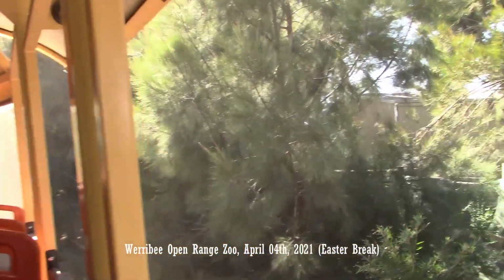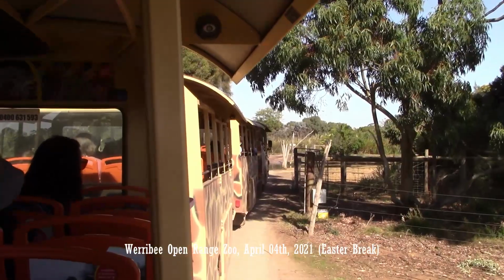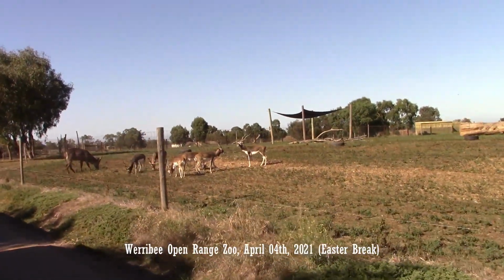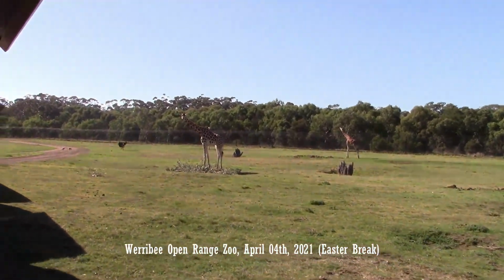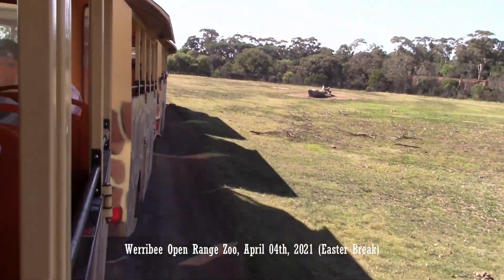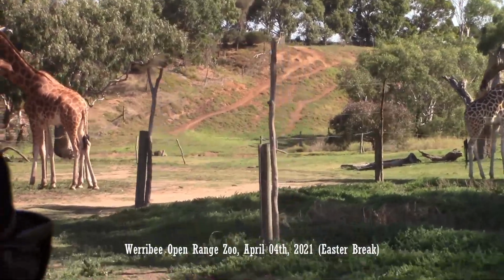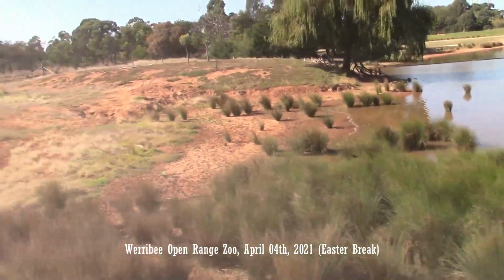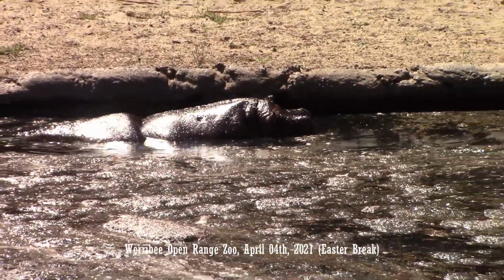Werribee Open Range Zoo - Easter 2021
Werribee Open Range Zoo

Music Credits